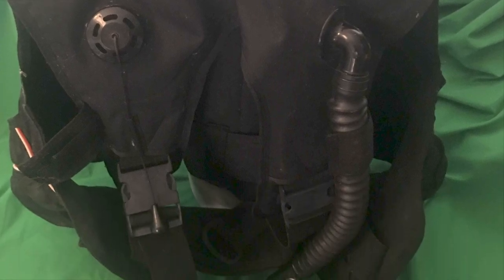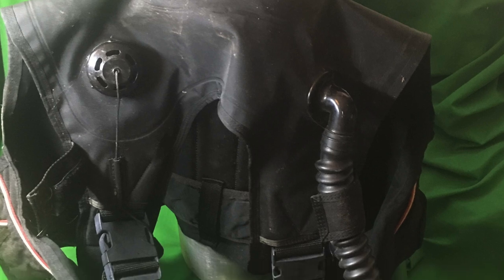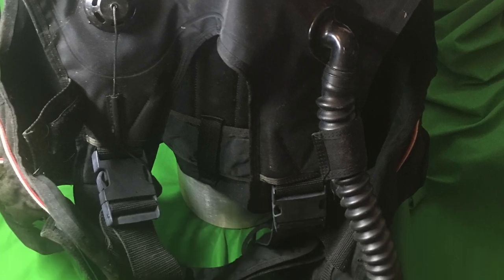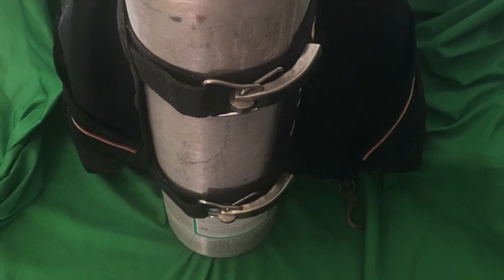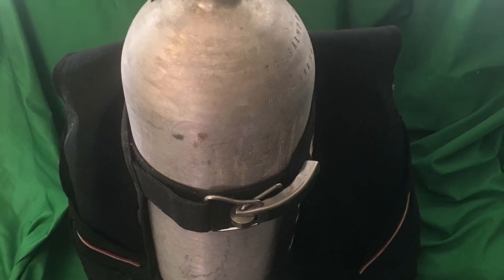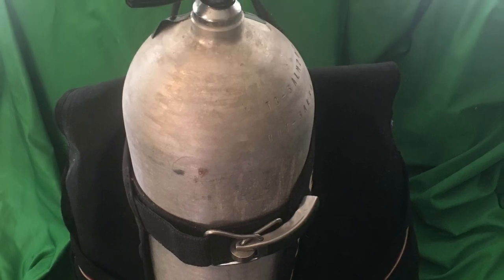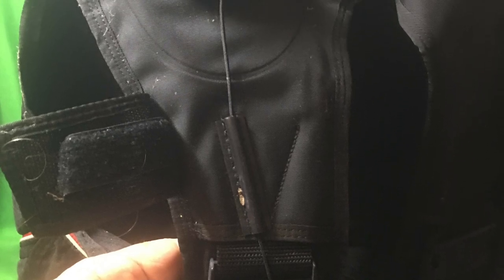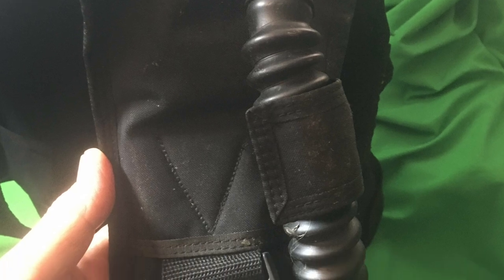Zeagle Ranger Scuba Buoyancy Compensator manual and tank fill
Zeagle Rescue 911 w/Inflator and Hose

44lb lift capacity Ballistic bladder (standard, other capacities available as options)
36lb capacity Ripcord weight system
20lb capacity rear trim weight system
PFS Modular Sizing
Heavily reinforced 1050 denier Ballistic nylon construction
Sizes: Small, Medium, Large, X Large, XXlarge